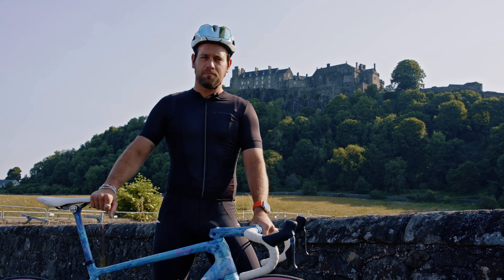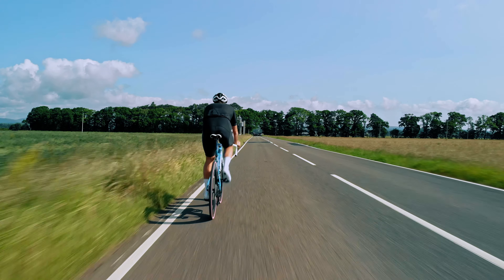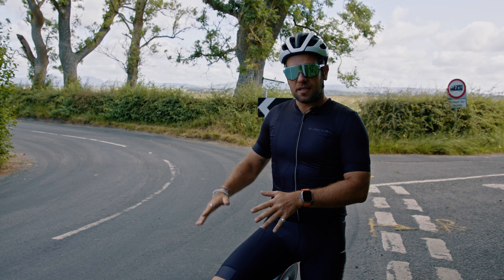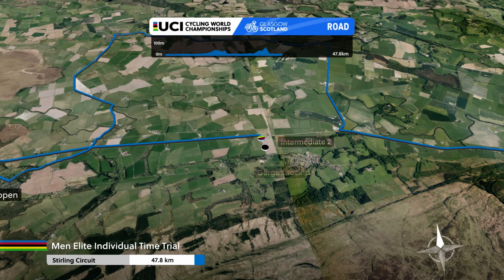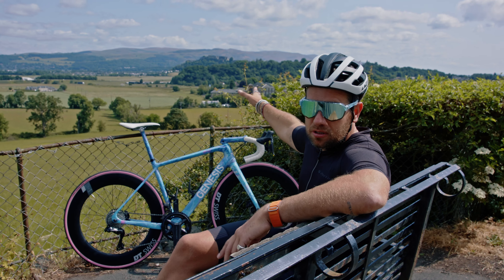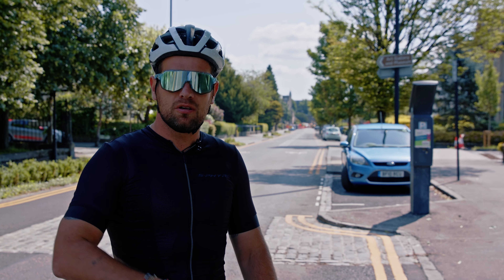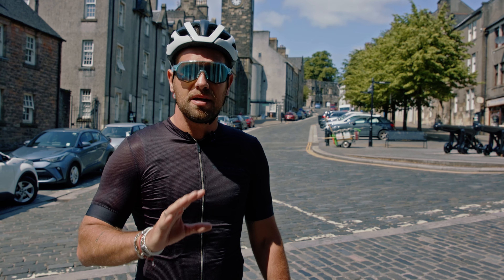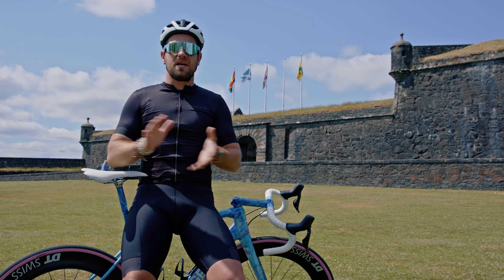Time Trial Course Preview with Shimano | 2023 UCI Cycling World Championships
Discover the course of the Elite Individual Time Trial of the 2023 UCI Cycling World Championships with former pro cyclist Adam Blythe. Hosted in Stirling, Scotland, the Time Trial will take the riders through the beautiful countryside, before climbing to the finish line at Stirling Castle.

Don't miss any of the action of the 2023 UCI Cycling World Championships in Glasgow and across Scotland, from 3rd to 13th August 2023.

Join the UCI's dedicated fan online platform, My World of Cycling